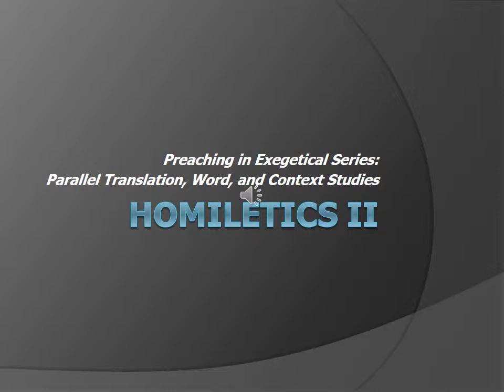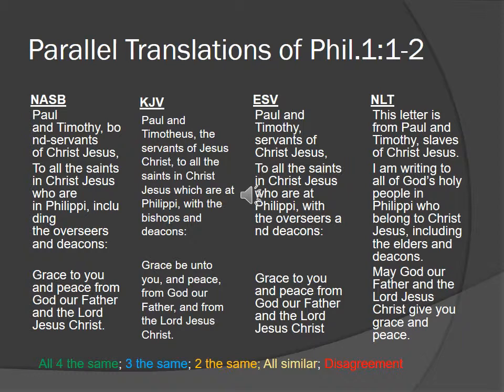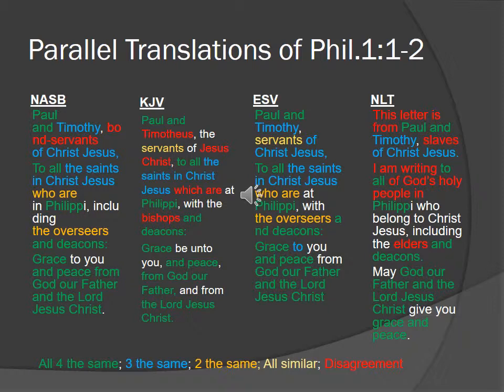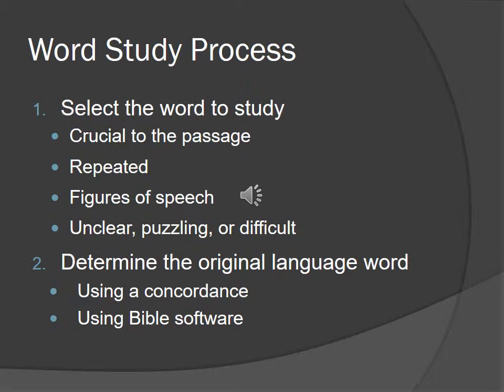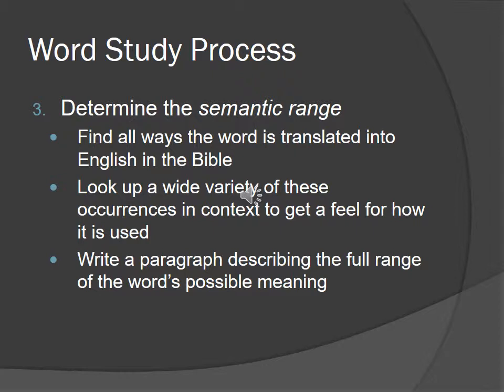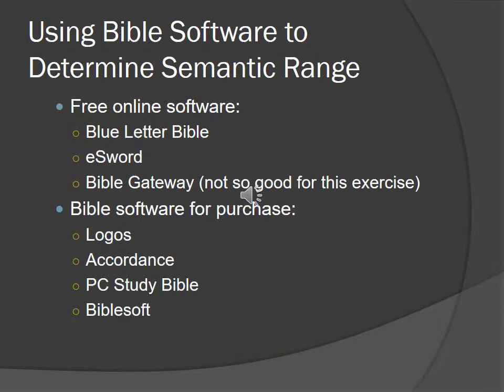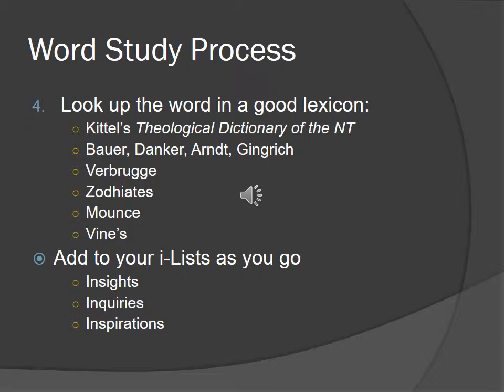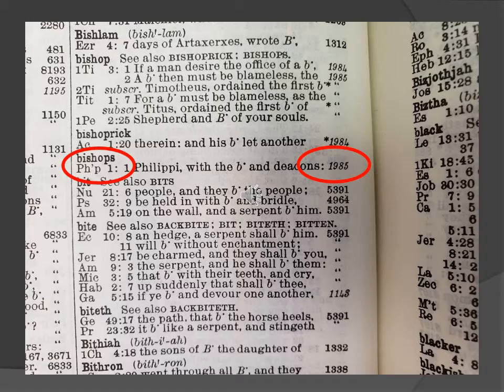Parallel Word and Context Studies VOPP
An instructional session for  Dr. Alan Ehler's Hom II class at Southeastern University, Lakeland, Florida